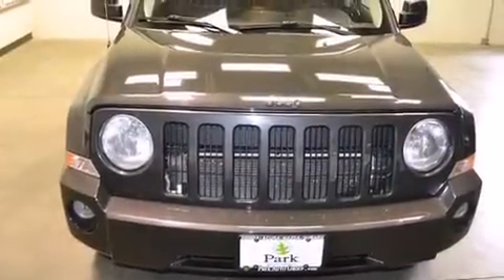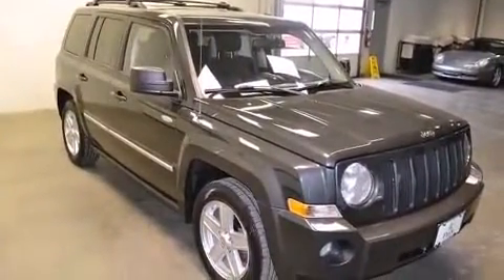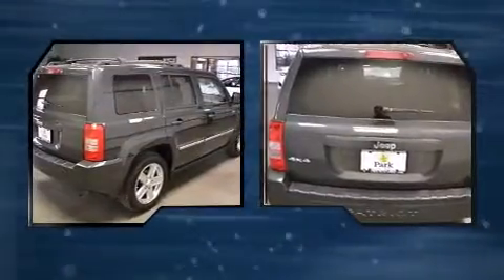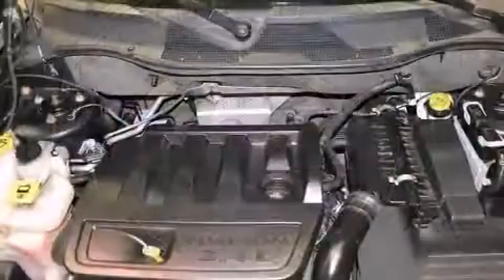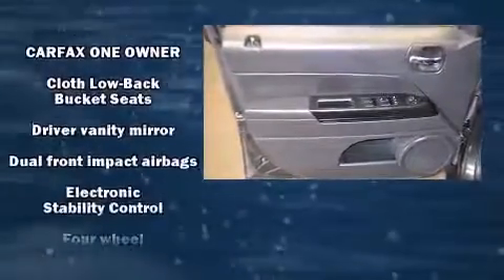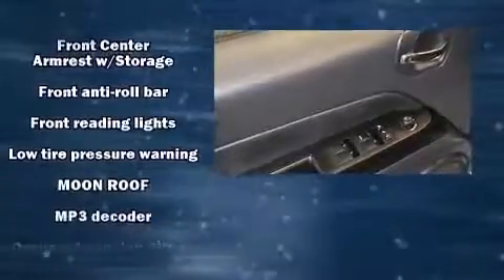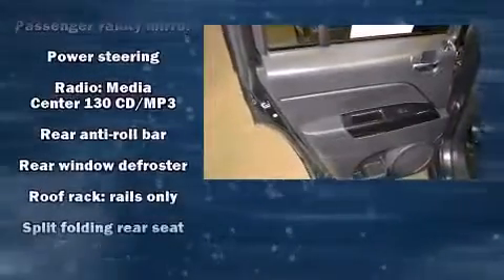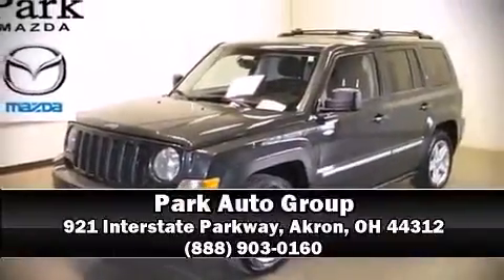2010 Jeep Patriot Sport in Akron, OH 44312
Here's a great deal on a 2010 Jeep Patriot. Smooth gearshifts are achieved thanks to the efficient 4 cylinder engine, and for added security, dynamic Stability Control supplements the drivetrain. Four wheel drive allows you to go places you've only imagined. The following features are included: a tachometer, an outside temperature display, front bucket seats, tilt steering wheel, rear wipers, and much more. Jeep also prioritized safety and security with features such as: dual front impact airbags with occupant sensing airbag, head curtain airbags, traction control, anti-whiplash front head restraints, ignition disabling, and 4 wheel disc brakes with ABS. Brake assist technology provides extra pressure when applying the brakes. A Carfax history report indicates just one previous owner. We know that you have high expectations, and we enjoy the challenge of meeting and exceeding them! Stop by our dealership or give us a call for more information.